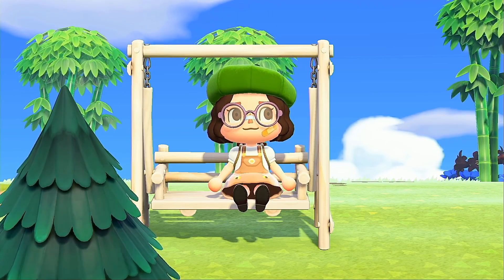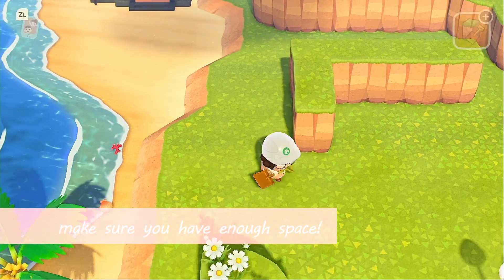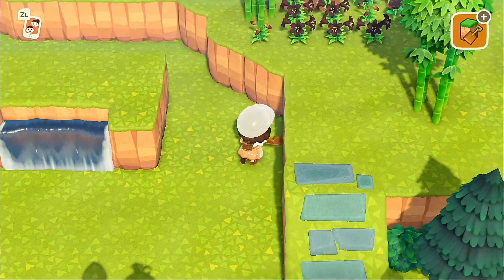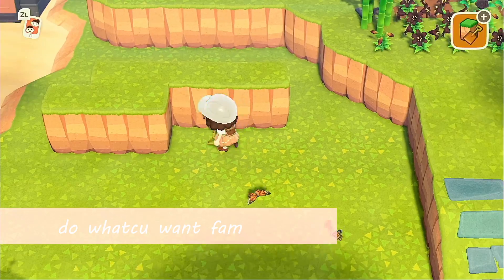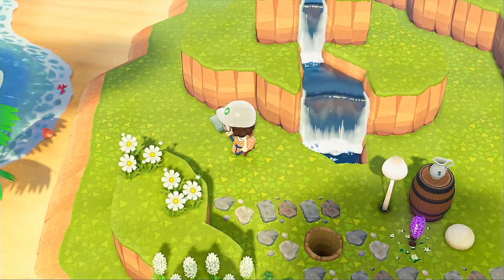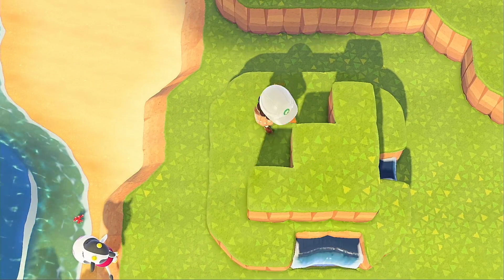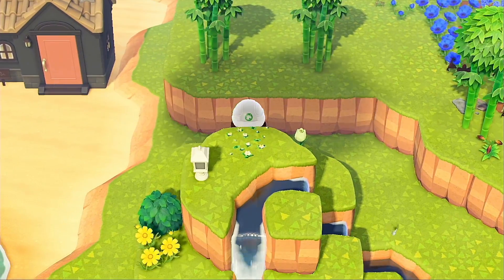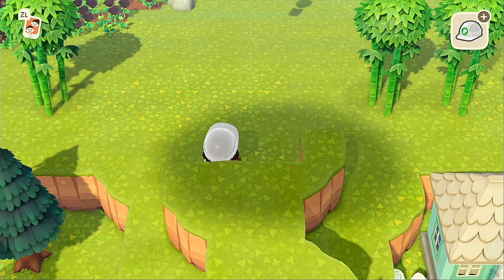Tips and Tricks for building CLIFFS!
I hope this video helps some of you guys out! thanks to everyone in the discord who recommended that I make this cliff video, this is for you guys!!
CODES:
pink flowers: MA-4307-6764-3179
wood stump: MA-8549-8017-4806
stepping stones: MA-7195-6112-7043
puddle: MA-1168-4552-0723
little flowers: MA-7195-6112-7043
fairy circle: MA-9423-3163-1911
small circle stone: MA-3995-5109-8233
stone circle with leaves: MA-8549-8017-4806
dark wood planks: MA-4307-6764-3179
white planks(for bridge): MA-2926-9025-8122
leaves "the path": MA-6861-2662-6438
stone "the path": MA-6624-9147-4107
pink gingham picnic blanket: MA-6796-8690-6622
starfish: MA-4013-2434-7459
teddy bear and sugar: MA-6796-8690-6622
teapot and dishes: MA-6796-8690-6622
what I use:
capture card
recording: streamlabs obs
editing: davinci resolve
jokes: my last surviving braincell